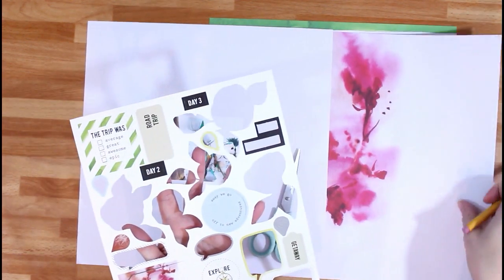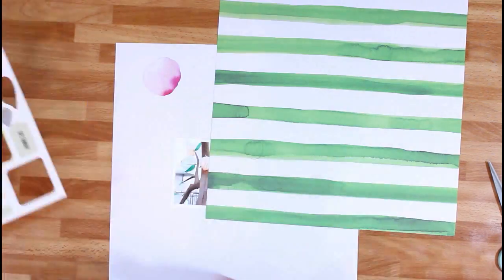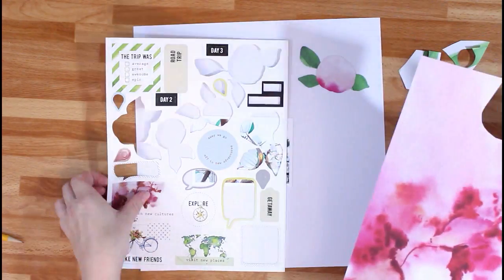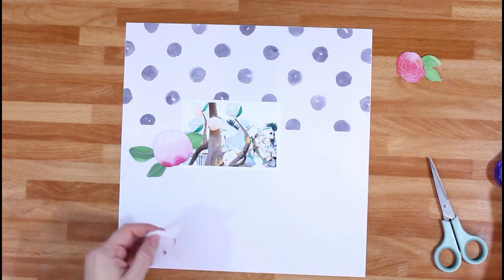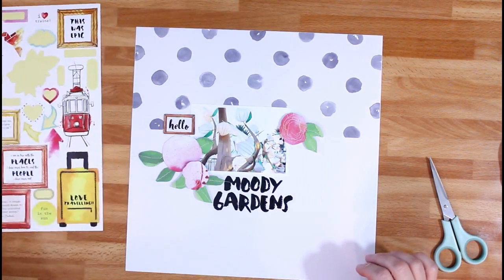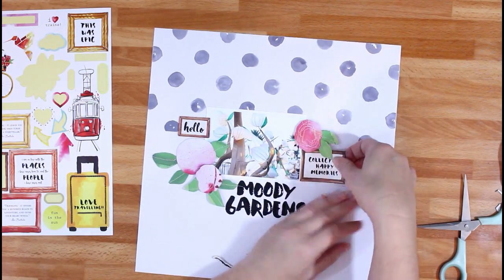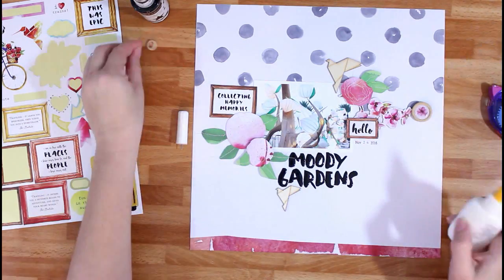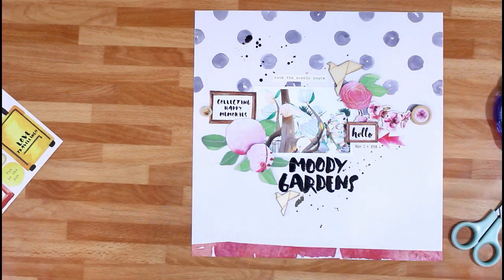Altenew Moody Gardens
If you're looking for clever ways to use leftovers, then check out Ashley's idea for DIY flowers, using the die cut sheet as a stencil.  You can find more information on the Blog